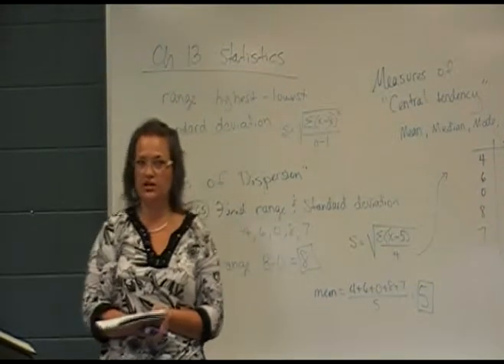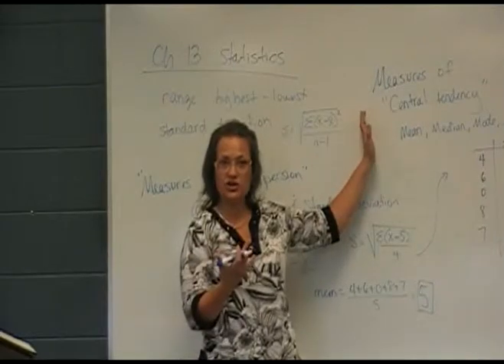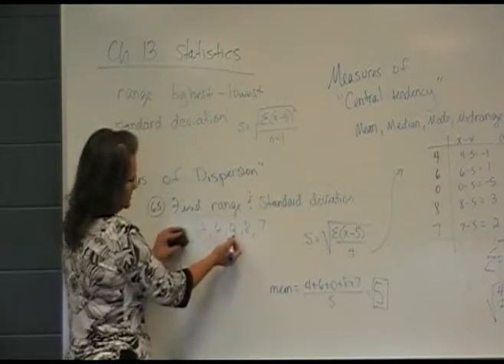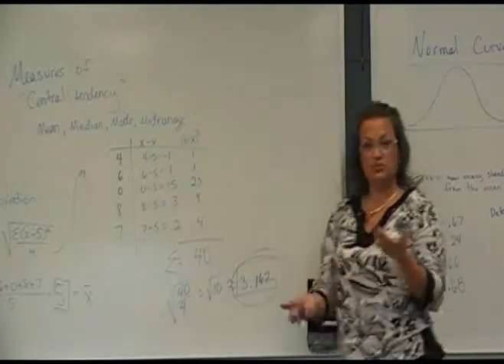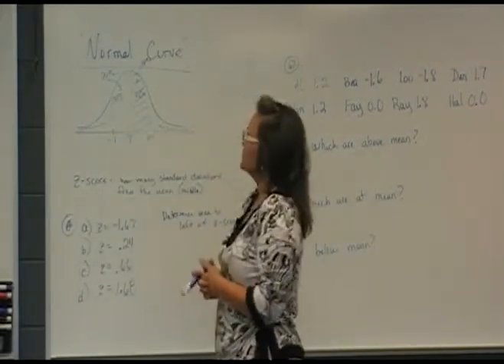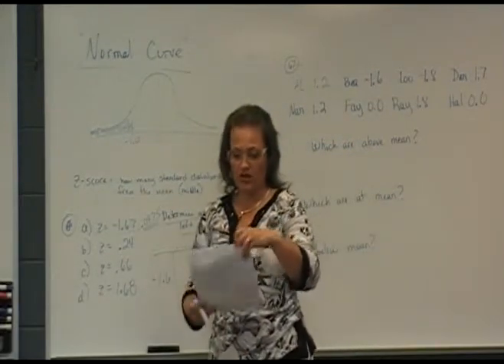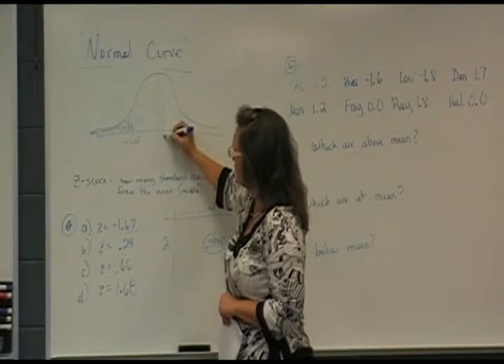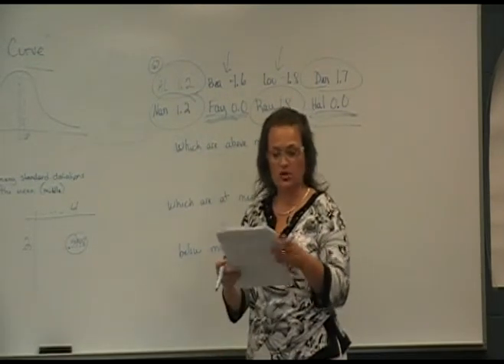MAT 110 Final Study Guide: Chapter 13: Statistics, measures of dispersion